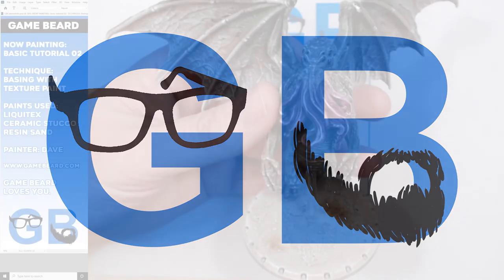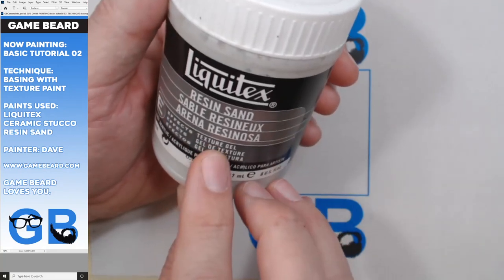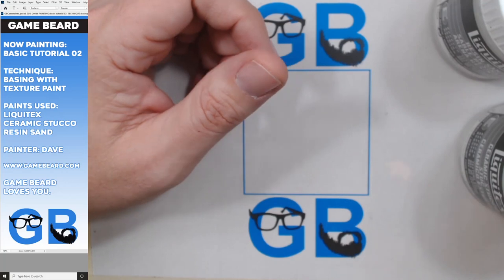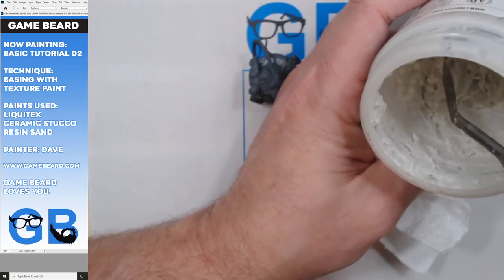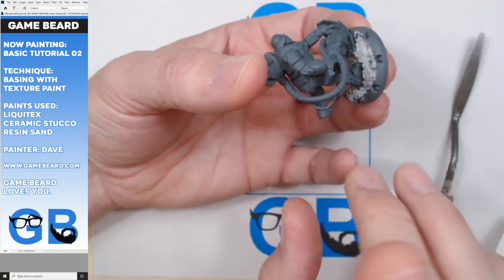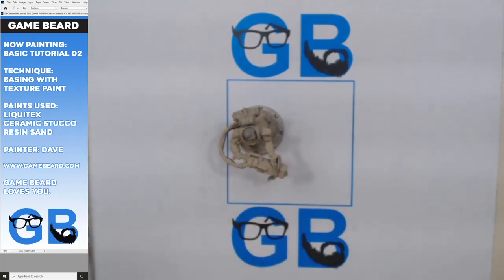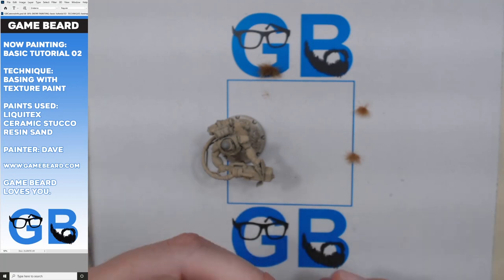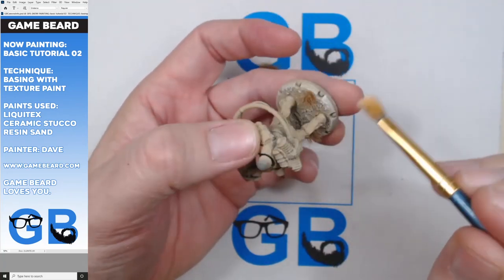Basic Miniature Painting Tutorial 2 Basing and Texture Paint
Part 2 in a basic painting series for new miniature painters.

to get free player aids for games including Battletech, Shadows of Brimstone, Kill Team, and others.